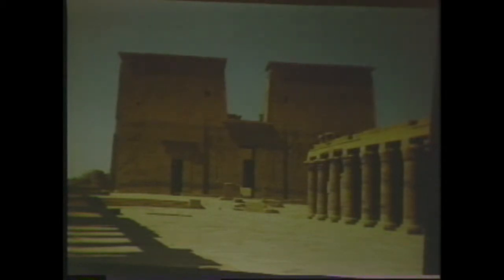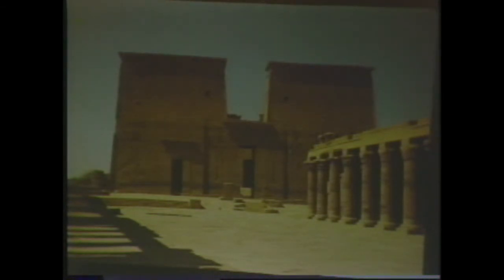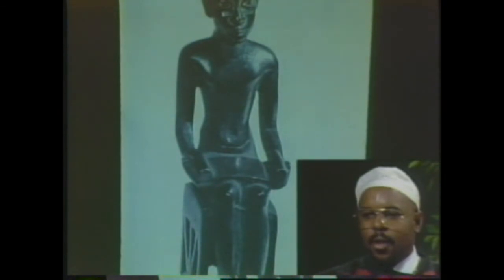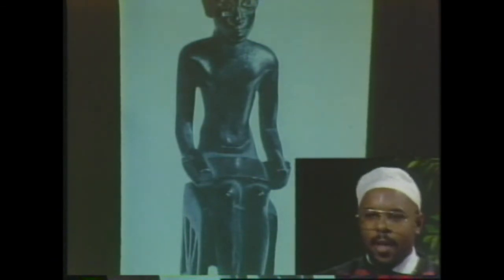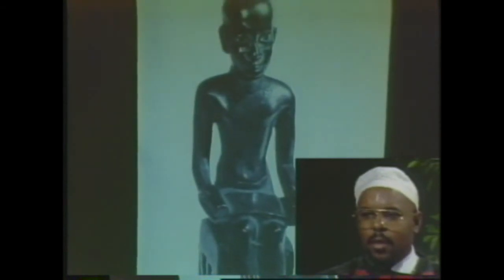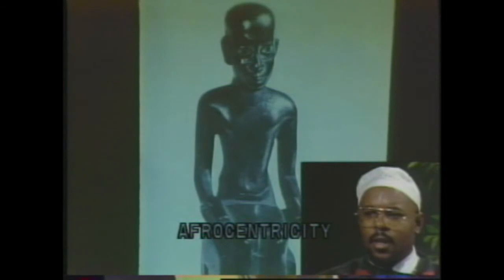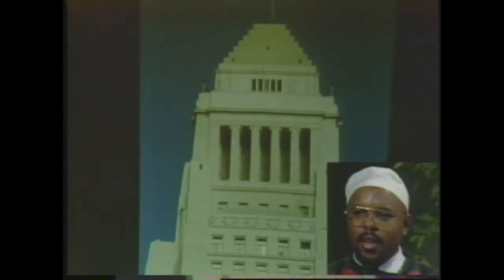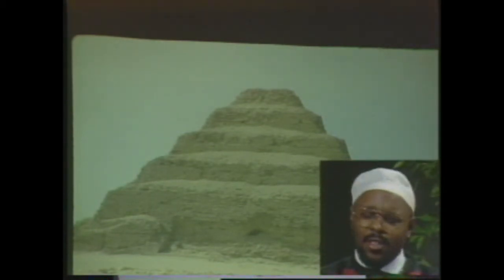NVC-Egyptian Temple Part 1 of 6.mp4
This presentation was created in Long Beach California in 1986 on then Simmon Public Access cable Channel.  Sorry about the quality of the video and audio, it is an copy of the original from 3/4 inch tape.